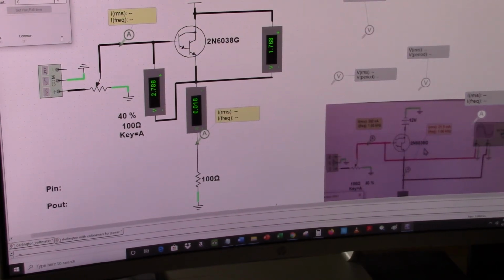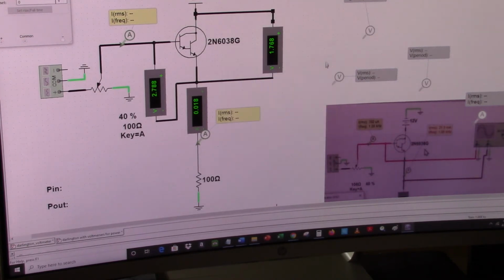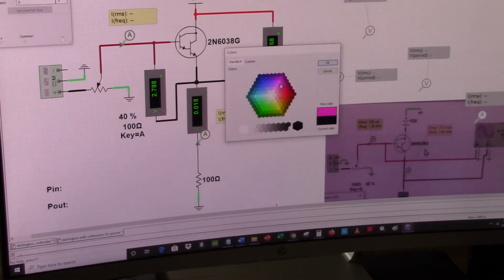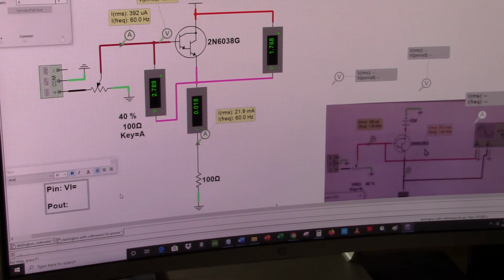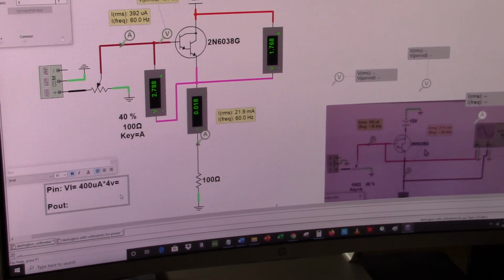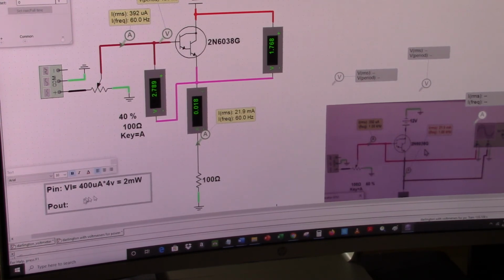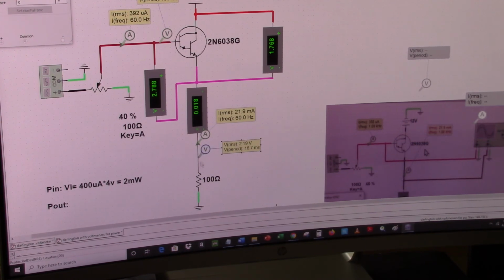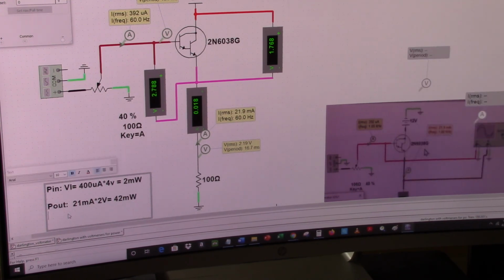Darlington Amplifier Power Calculations